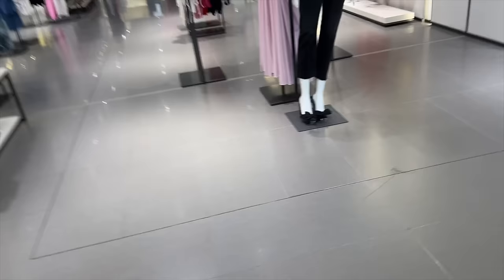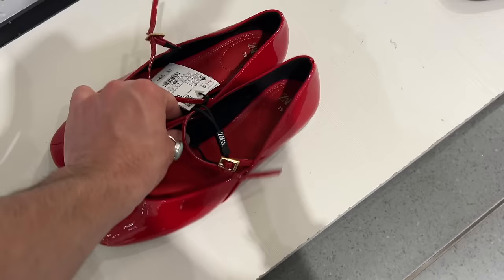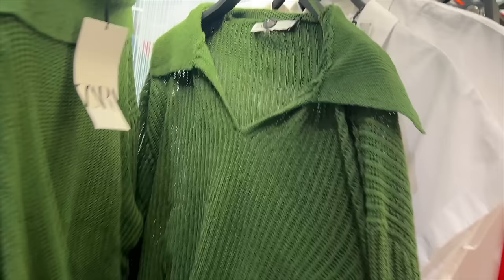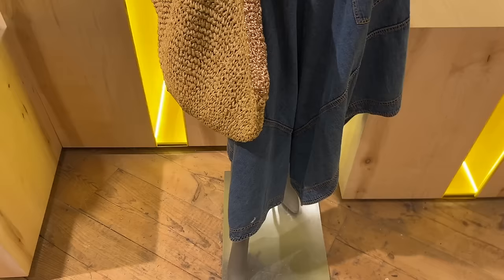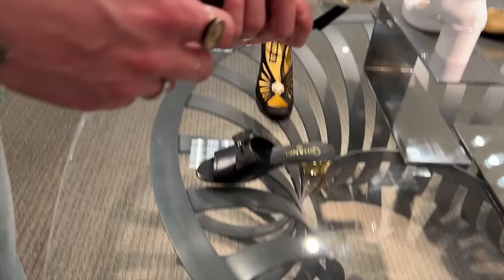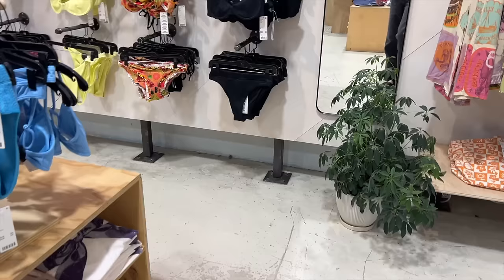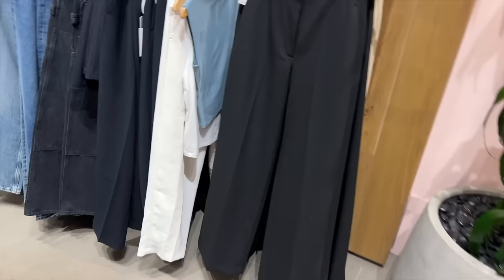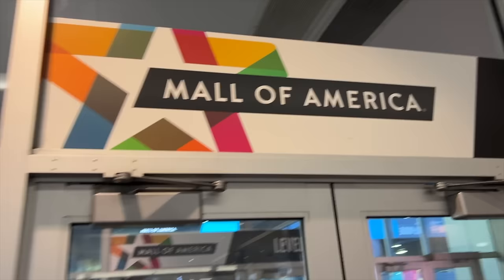Spring Fashion R&D: Let's Find Spring 2024 Trends at Mall of America! [Nordstrom, Free People, etc]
Jack's eBay
Ryan's eBay